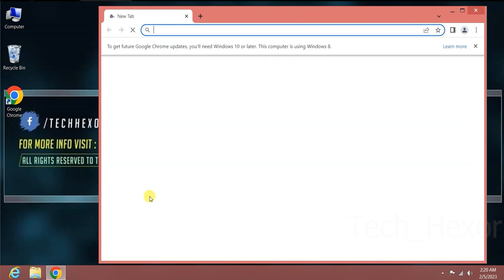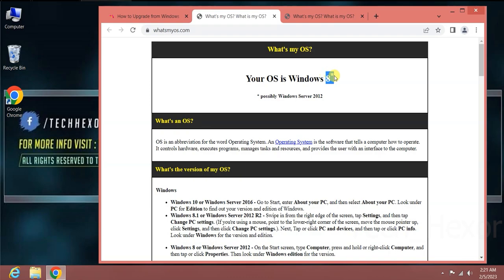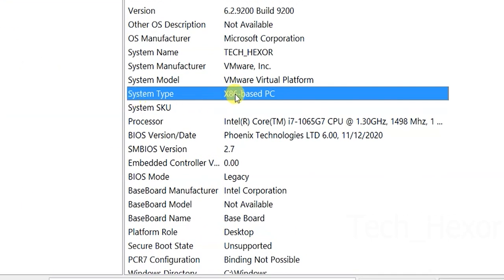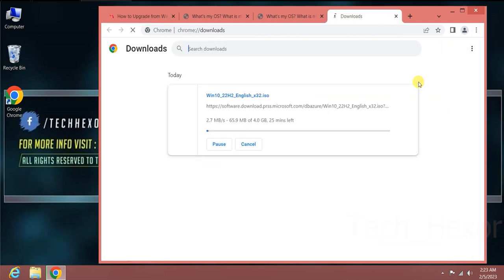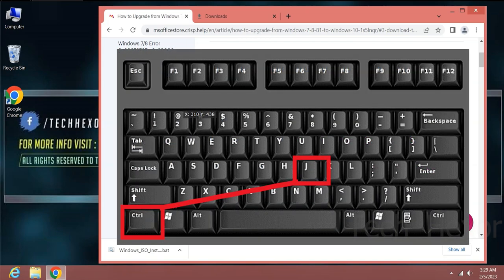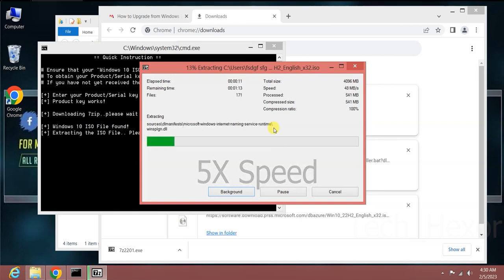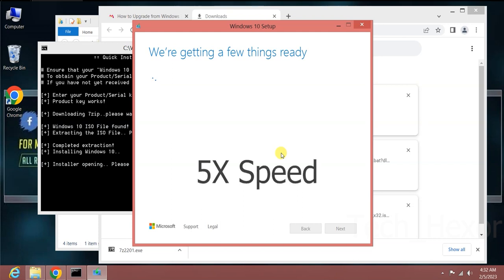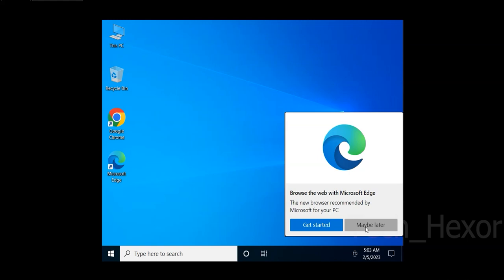How to Upgrade Windows 7/8.1 to Windows 10 | No data loss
Today I'll demonstrate how to use an ISO file to upgrade from an older version of Windows to Windows 10. This procedure is compatible with Windows 7, Windows 8, and Windows 8.1. We must first download the Windows 10 ISO file in order to begin this procedure. Let's download it first. Open the instructions article; it contains all the required download links.